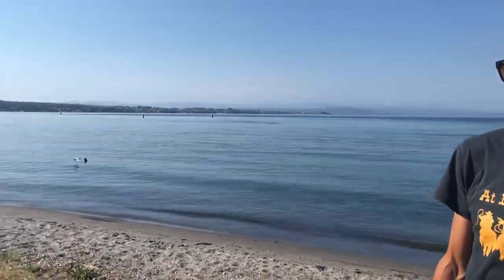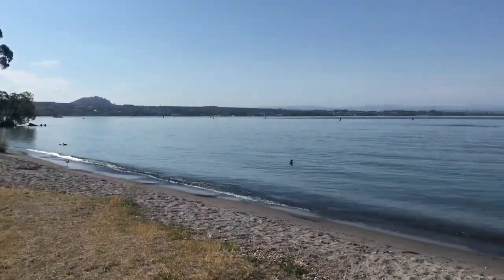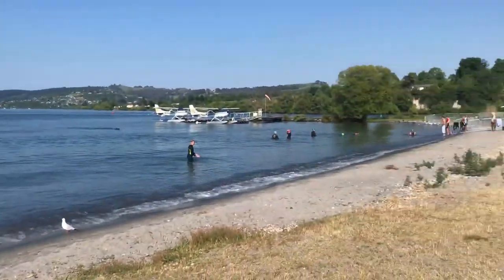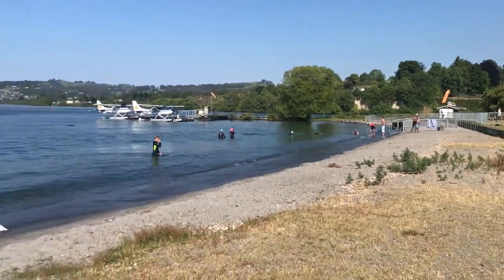Cold Water Swim Tips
Coach Rob talks is through the ways he deals with swimming in cold water